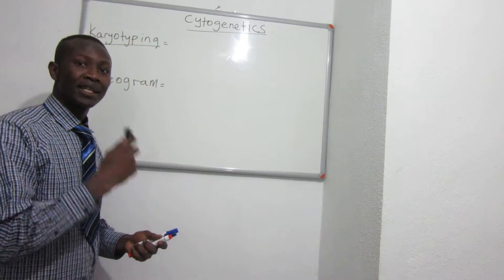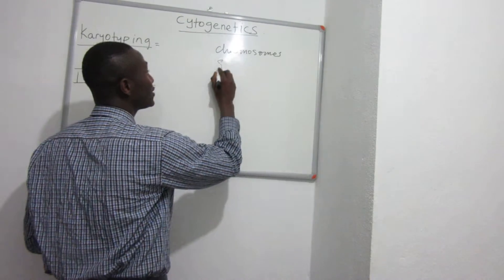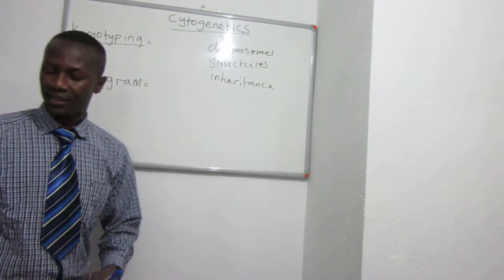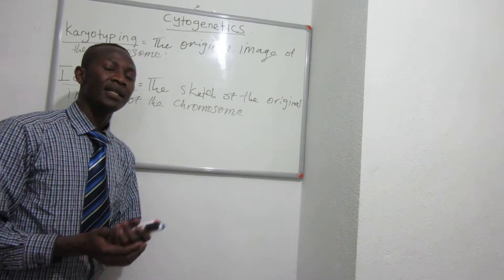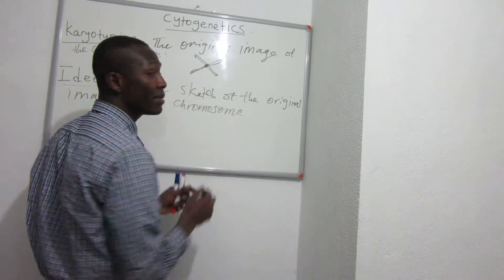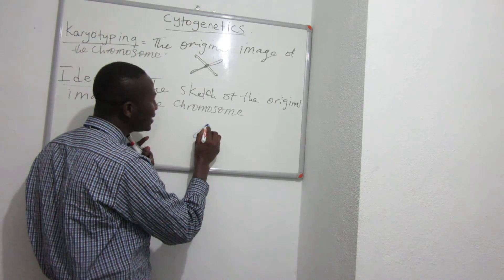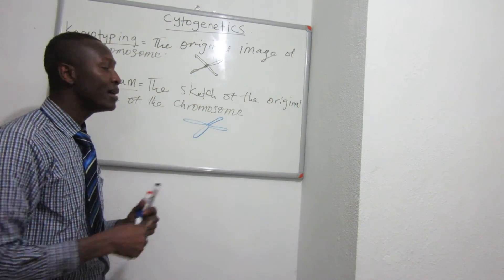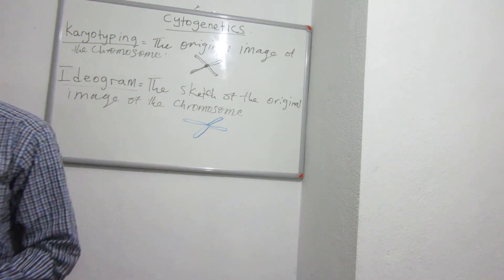KARYOTYPE VS IDEOGRAM BY OMAR A. DANSO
KARYOTYPE VS IDEOGRAM